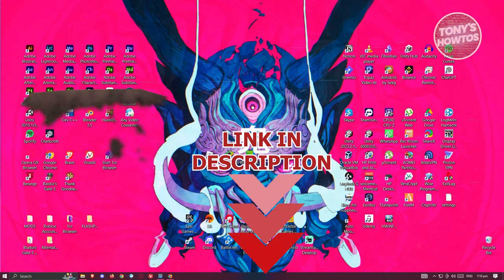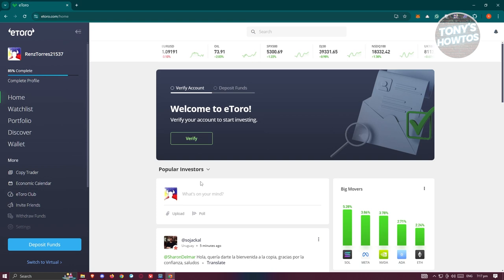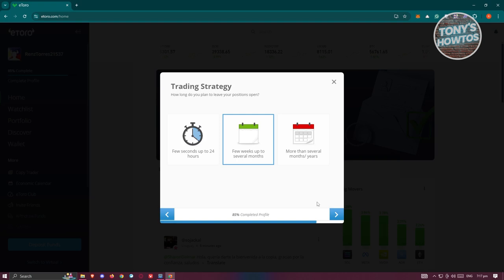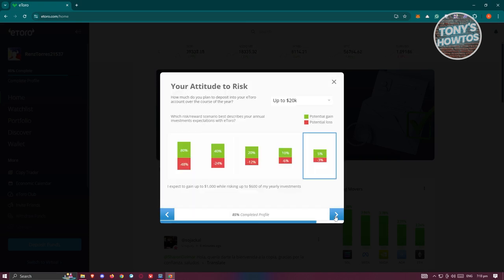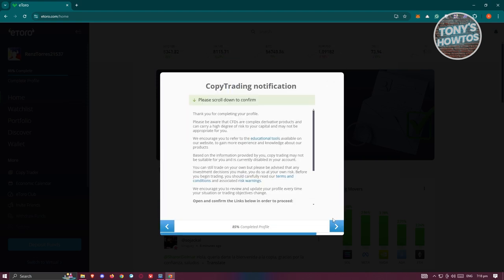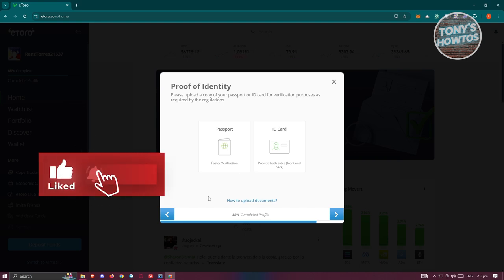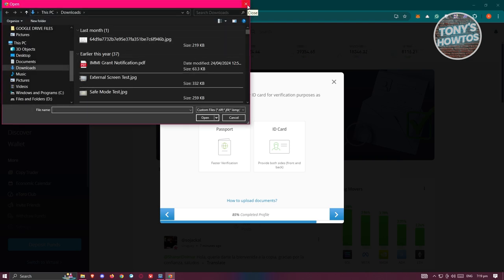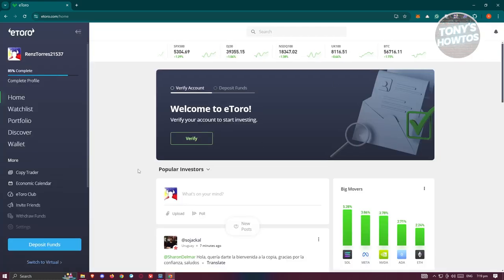How to Verify Etoro Account (2024)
In this video, I show you How to Verify Etoro Account in 2024. The quick and easy tutorial how to identify my etoro account. Do you want to know step by step how to activate etoro account in 2024? Yes? Great!